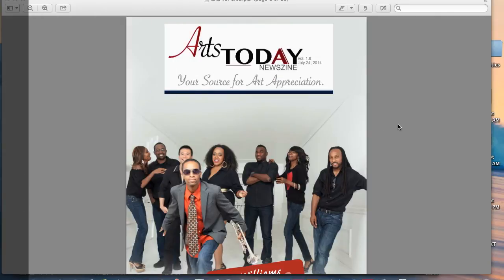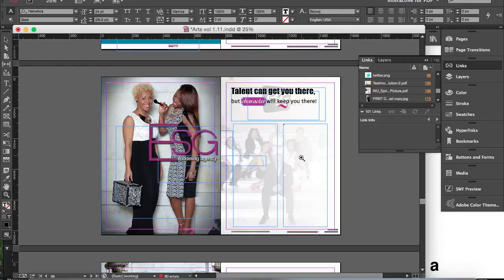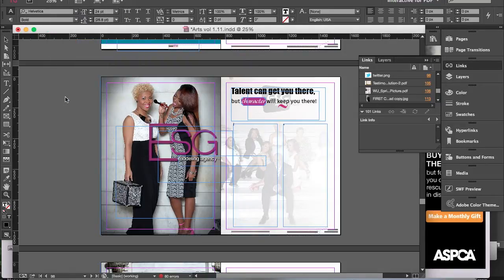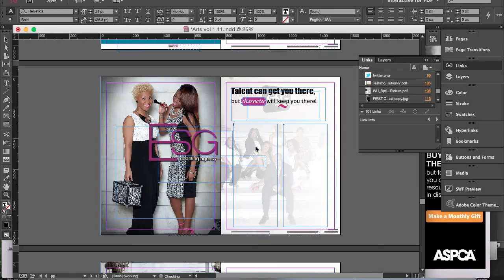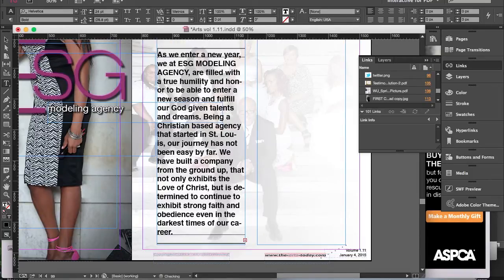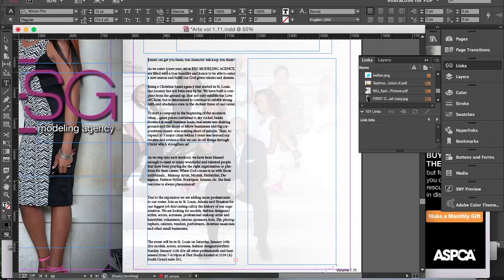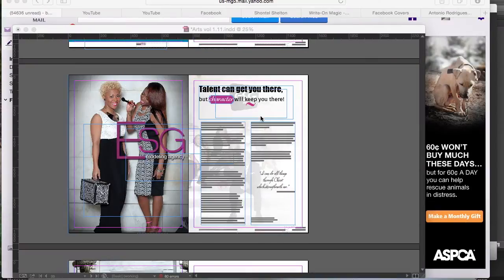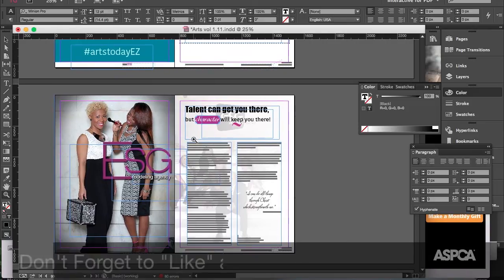Importing Word to Indesign CC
Hello All,
Just dropping in to let my nerd flag fly and show how to import Word documents into Indesign CC without the native formatting. Excuse my low tone, tried to sneak and record.